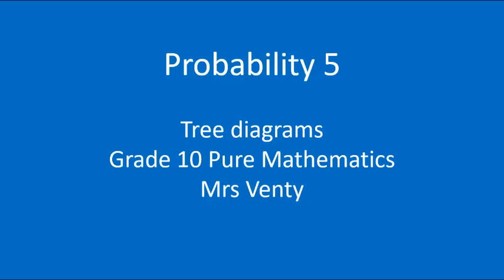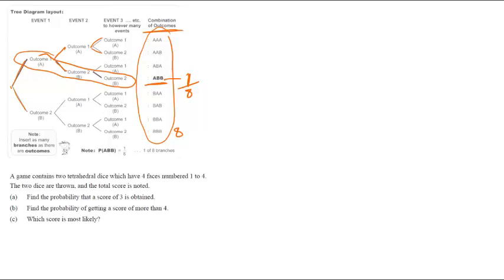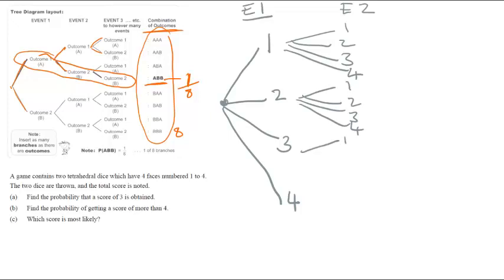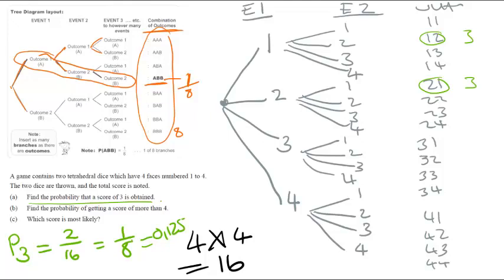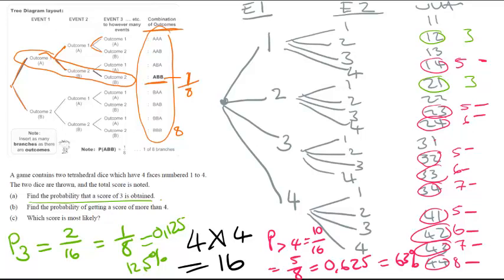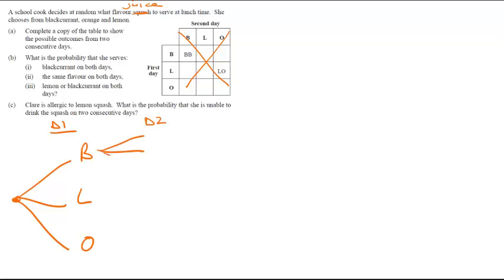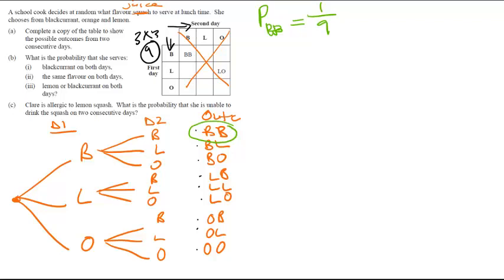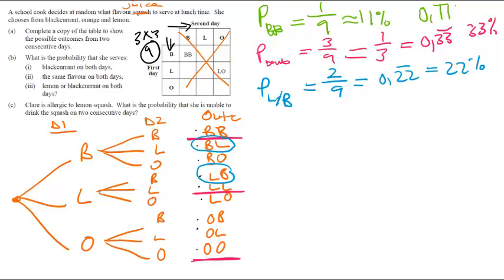Probability 5 Tree diagrams